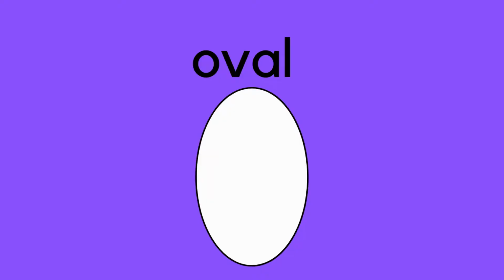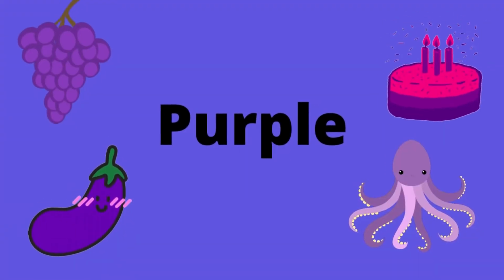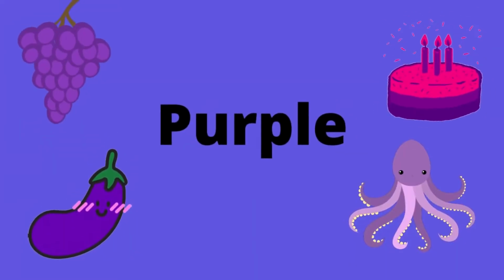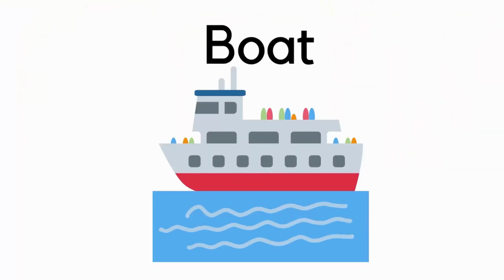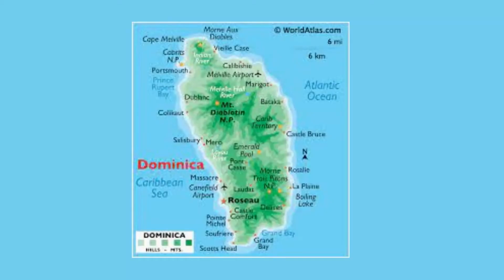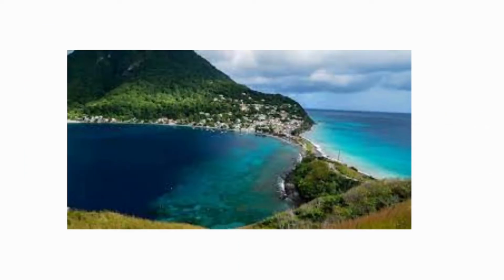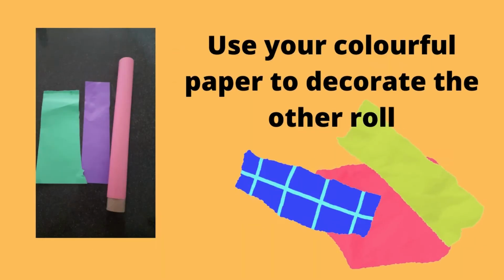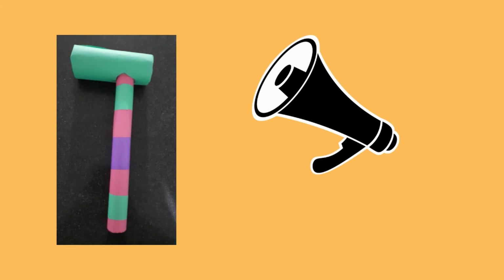Let's Make a Megaphone!!! Circle Time Education. Making Bubbles. Thurs 9/9/21.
Join us on this episode as we Create a Megaphone so that we can proudly share what we learned for this New Week of school. Plus we create a simple Bubble wand.

GO TO THE ABOUT SECTION.